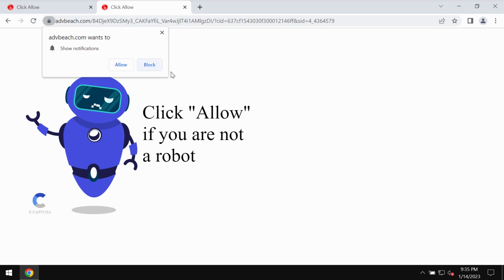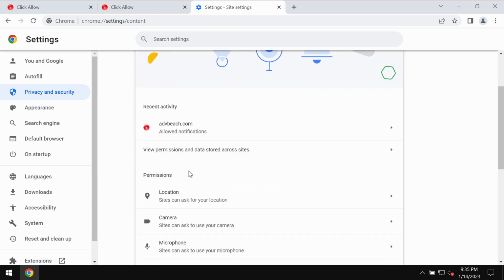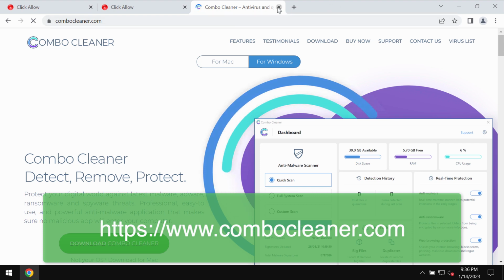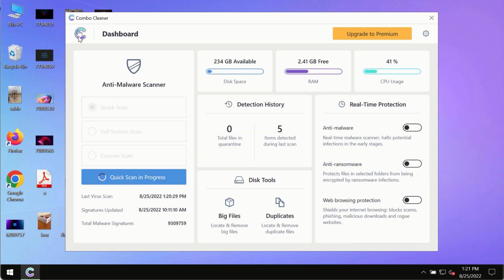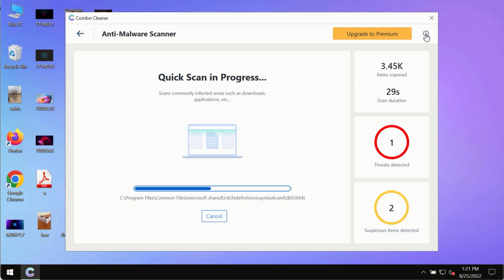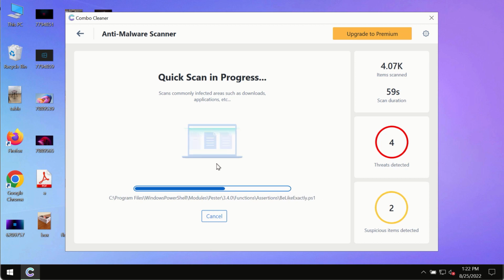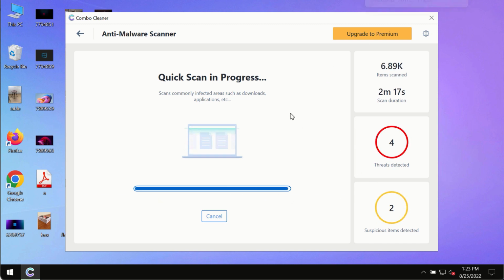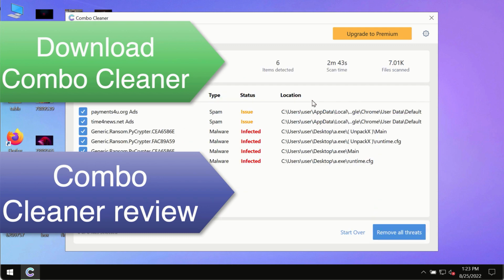Advbeach.com pop-up advertisements - how to delete them?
Advbeach.com is a new malicious site. It displays repeated and very annoying ads that are shown in the form of web push notifications. You should not click on the "Allow" button as these pop-ups suggest! Get rid of these annoying ads with Combo Cleaner Antivirus via the official or, optionally, follow the manual instructions given in the video tutorial.